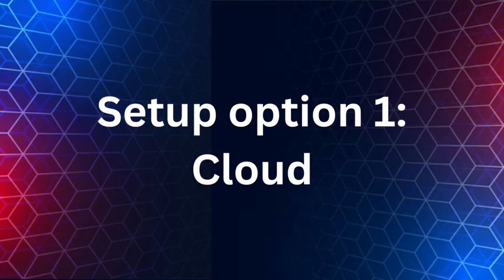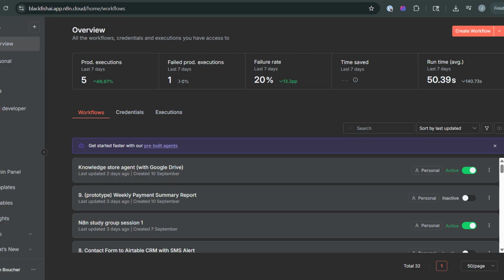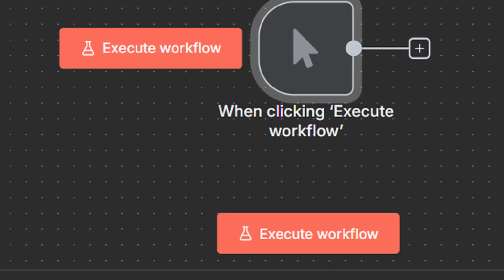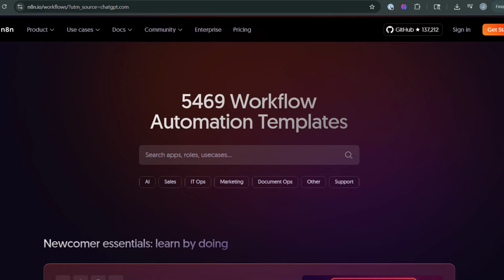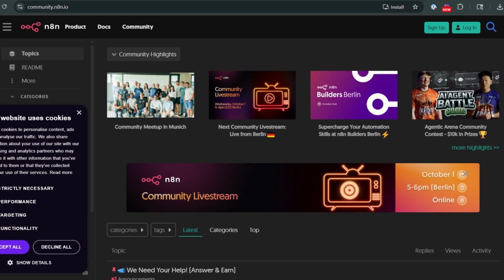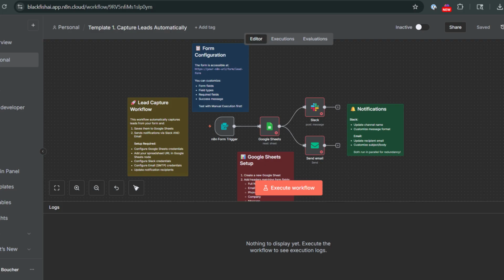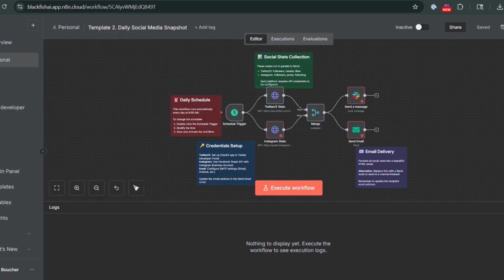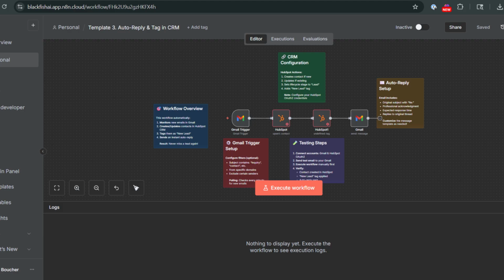Master n8n in 15 minutes: n8n Tutorial for Beginners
Chapters:
0:00 Hook
0:30 Why Automation Matters
2:00 Setup (n8n Cloud)
3:30 Basics (Triggers, Nodes, Workflows)
6:00 Workflow 1: Capture Leads
8:00 Workflow 2: Daily Reports
10:00 Workflow 3: Auto-Reply + CRM
12:00 Common Mistakes to Avoid
13:30 What’s Next (Workshop + Community)